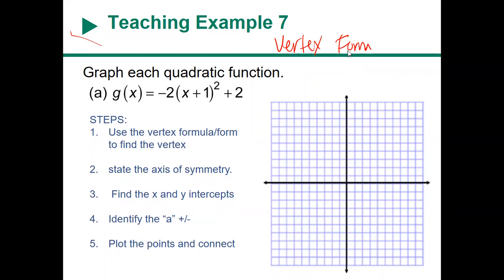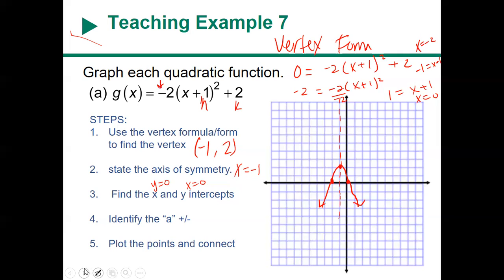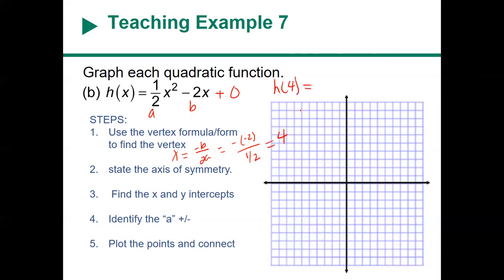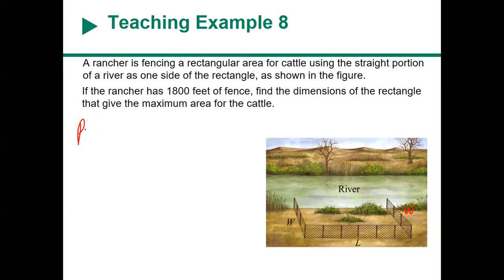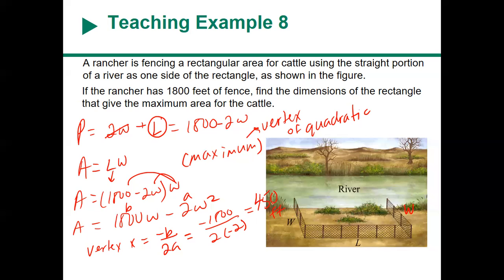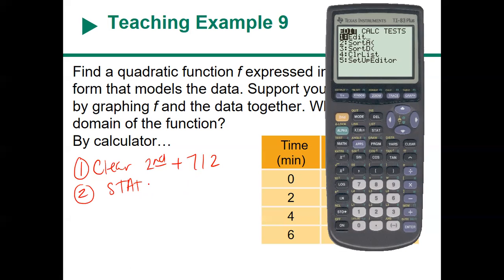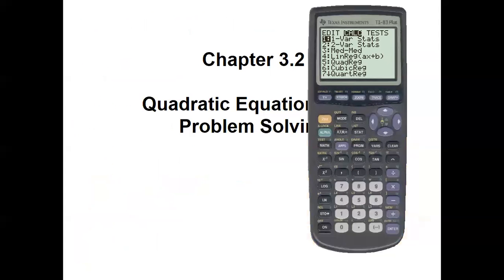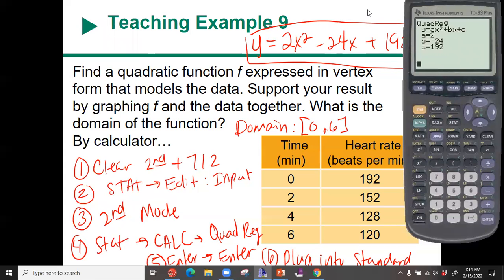3.1 Graphing Quadratics